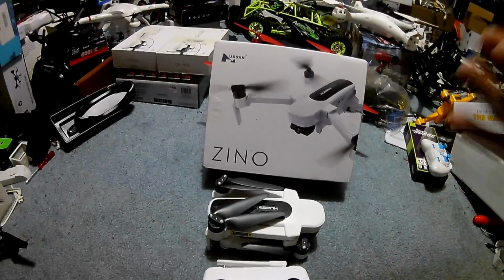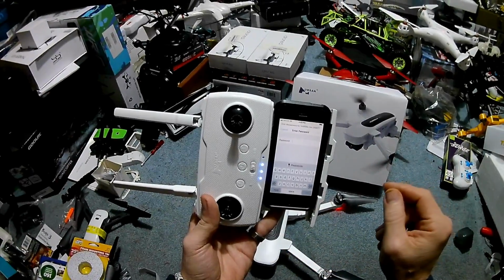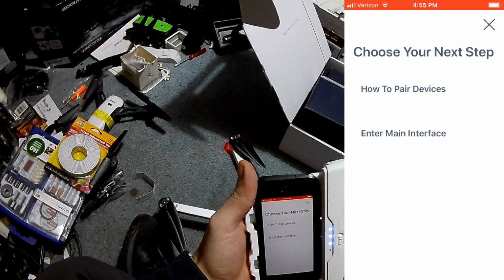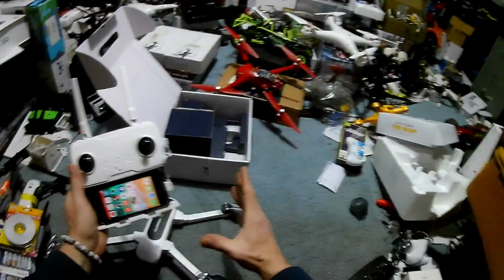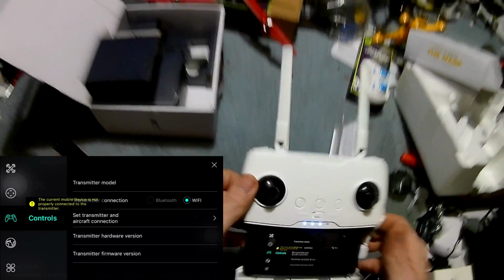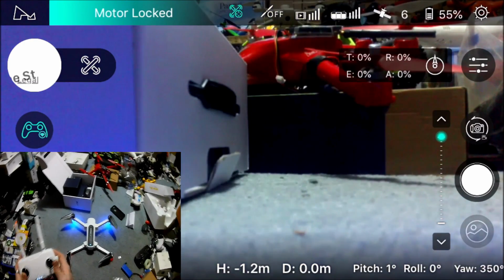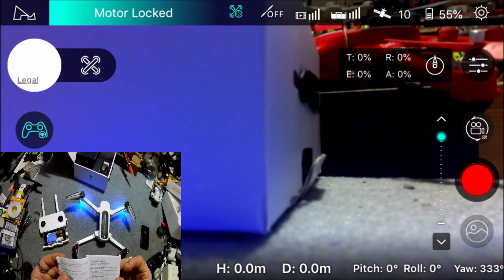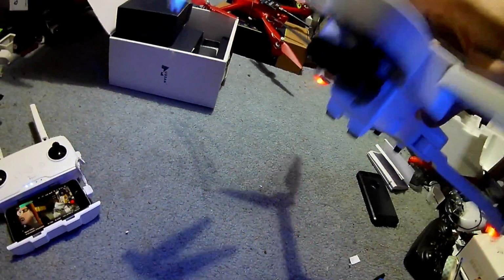Hubsan Zino SETUP Problems and Solutions Calibration MOTOR LOCK Review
10:43 everything figured out - this was to show you ease of use with this drone knowing nothing took some time but BAM WE GOT IT